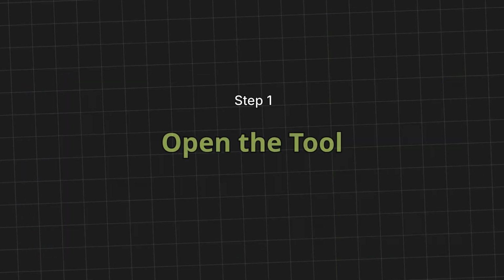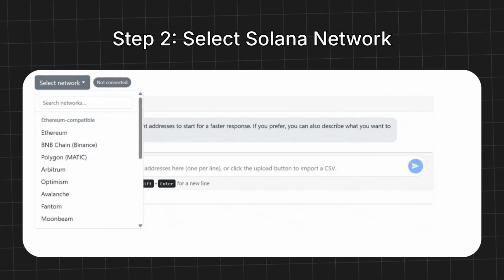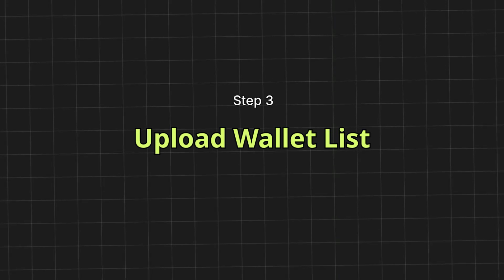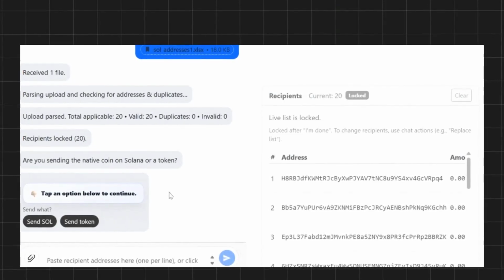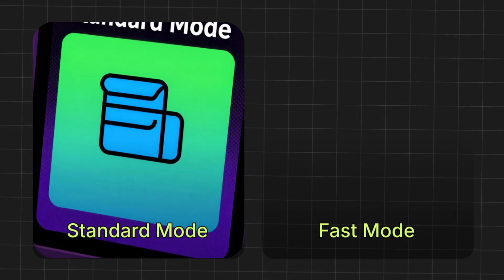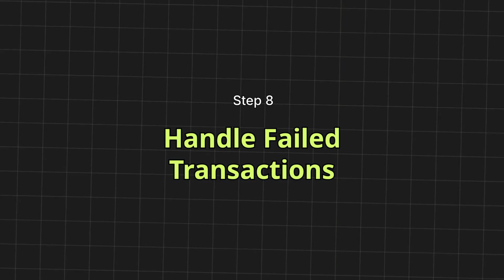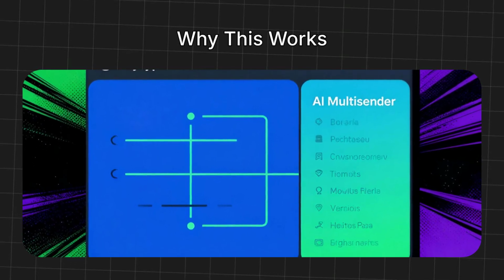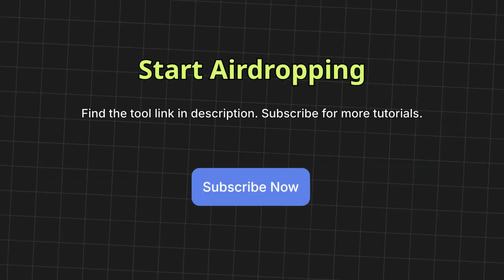How to Use a Solana Airdrop Tool (Step-by-Step)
Learn how to use a Solana airdrop tool to send tokens to multiple wallets step by step.
In this beginner-friendly tutorial, we show how to distribute tokens efficiently using a multisender instead of sending transactions manually one by one.
What you'll learn:
• How to airdrop Solana tokens to multiple wallets
• How to upload wallet lists (CSV / TXT)
• How to send tokens using a multisender
• How to choose between standard and fast modes
• How to handle failed transactions
Solana Airdrop Tool
AI Multisender:
Full Step-by-Step Guide (Written Version)

Using a multisender allows you to distribute tokens faster, reduce manual work, and avoid errors when sending to multiple wallets.
Use Cases
• Airdrops
• Community rewards
• Token distributions
• Bulk payments